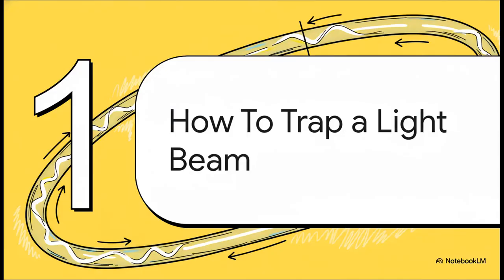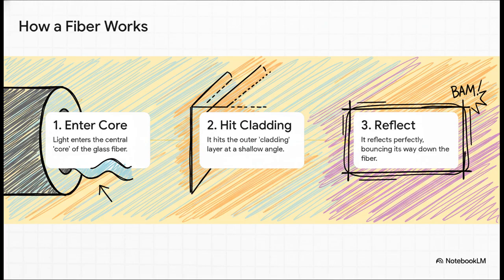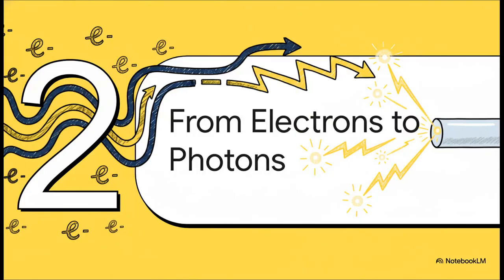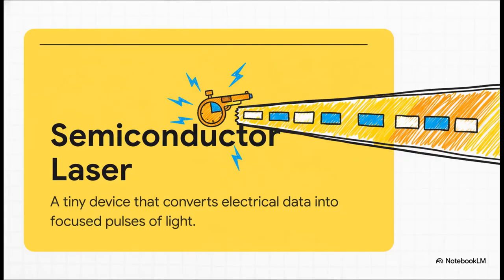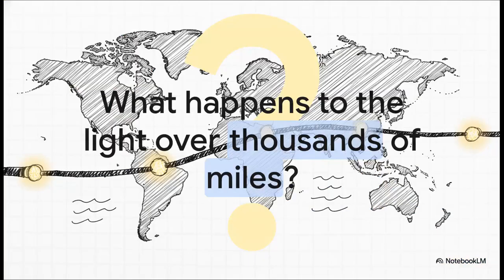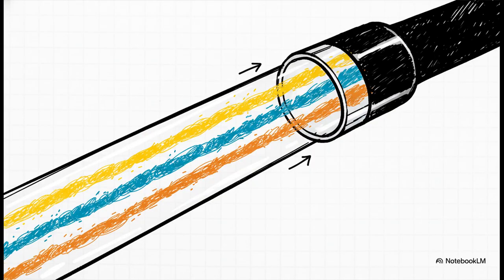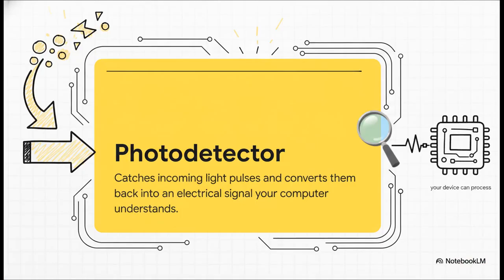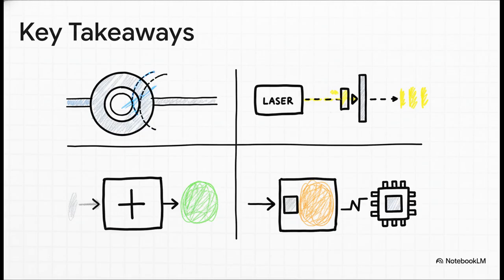Fiber Optics Speed of Light